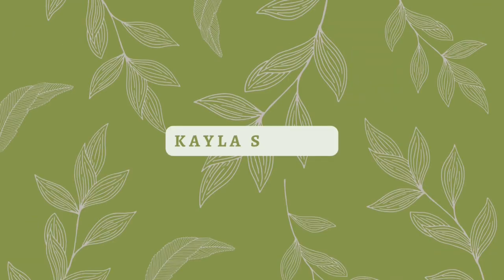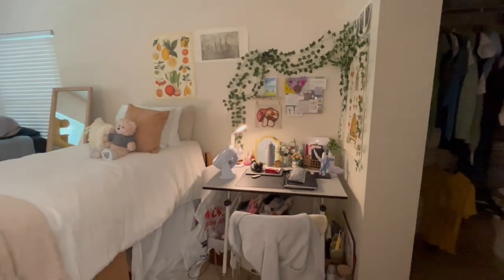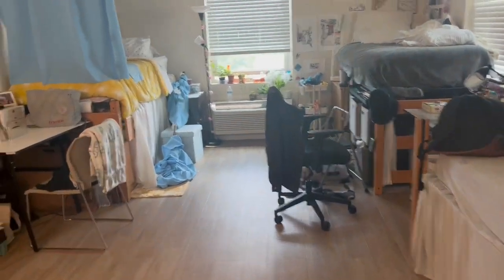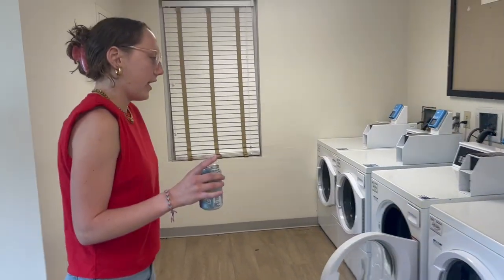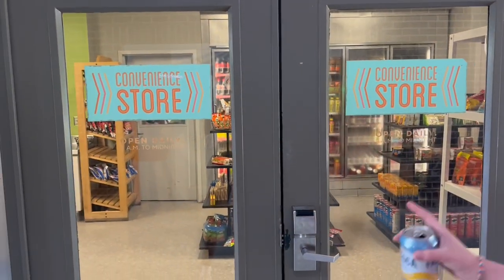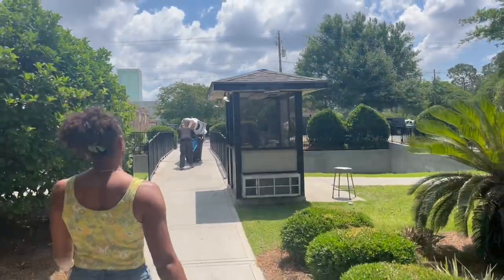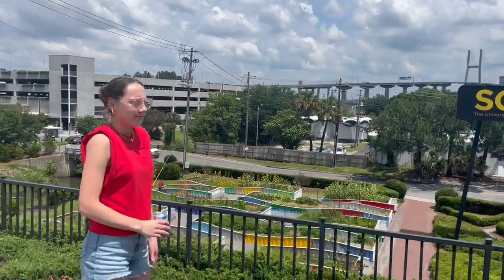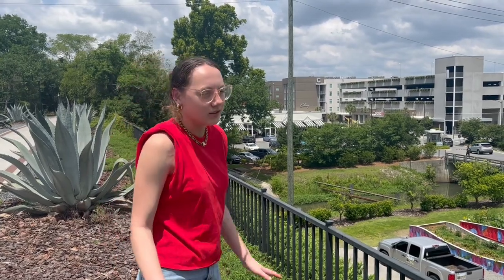scad turner house room tour and freshman living tips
hi! today i will be showing the turner house dorm at savannah college of art and design and talking about scad freshman life. enjoy :)